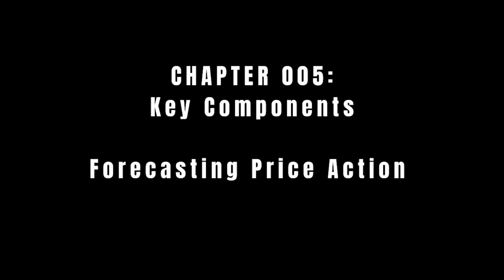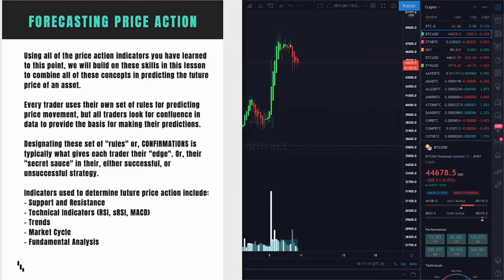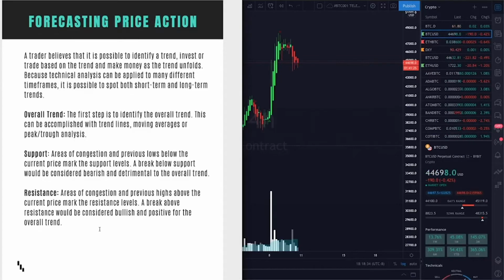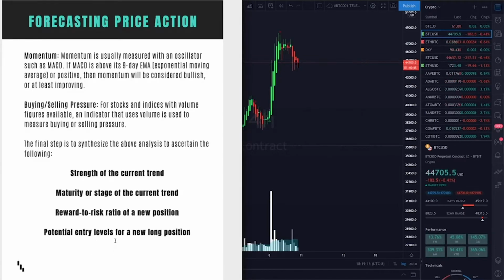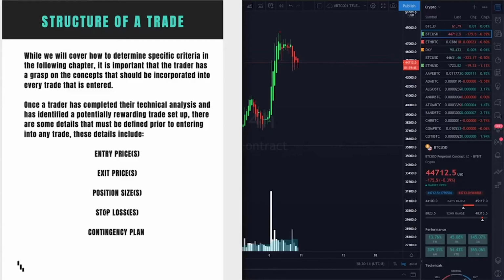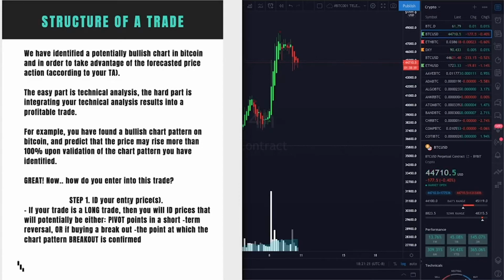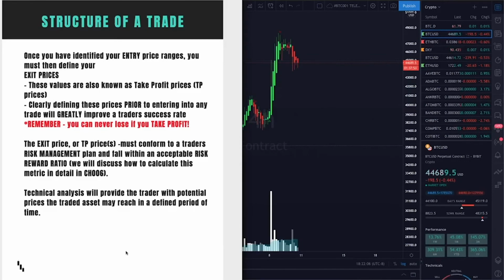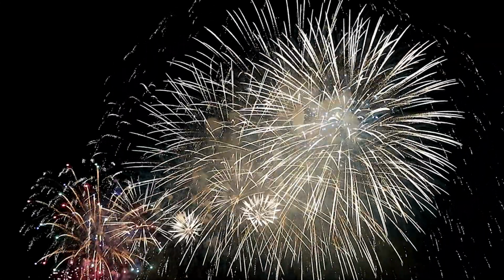CH005: Forecasting Price Action. 3CC Technical Analysis Basic Training Course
A trader believes that it is possible to identify a trend, invest or trade based on the trend and make money as the trend unfolds. Because technical analysis can be applied to many different timeframes, it is possible to spot both short-term and long-term trends.

Follow me on the socials:
Tradingview: @BitcapJNY

Fo free:
FREE UNISWAP Guide:

100% Free ICO - Definitely check this one out!